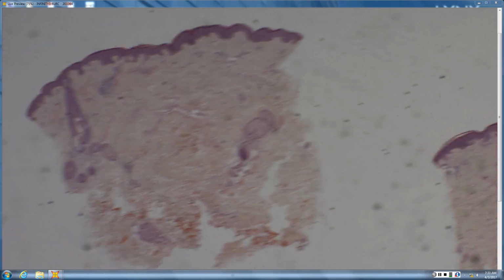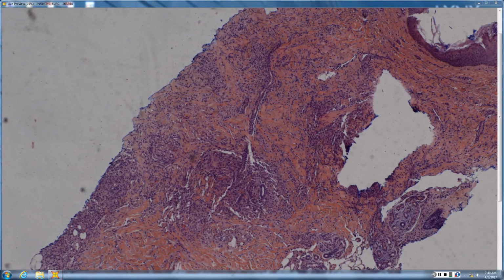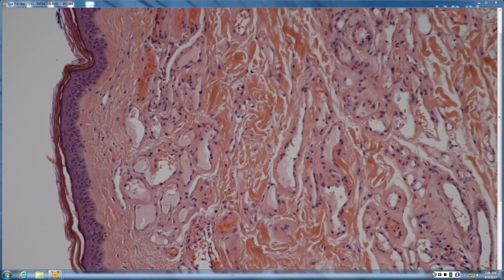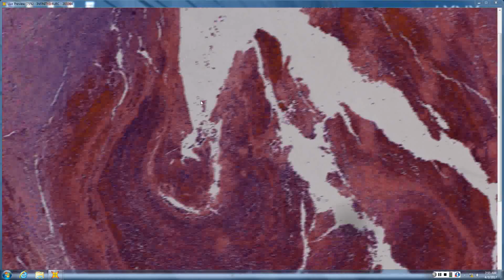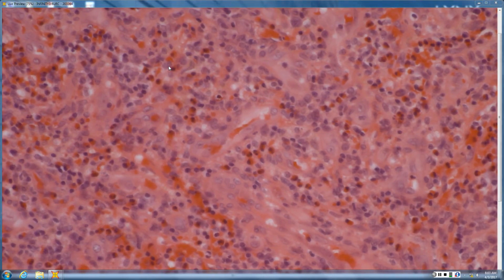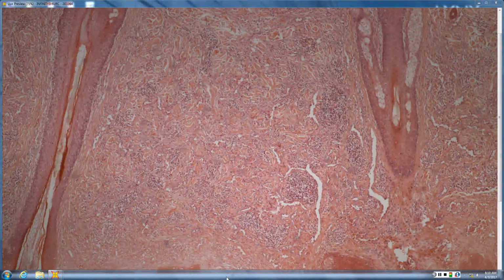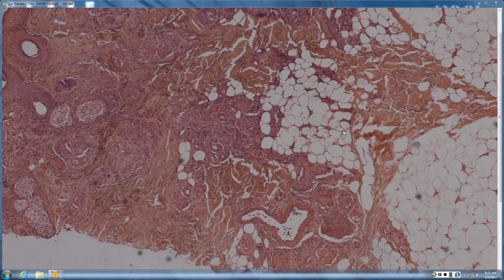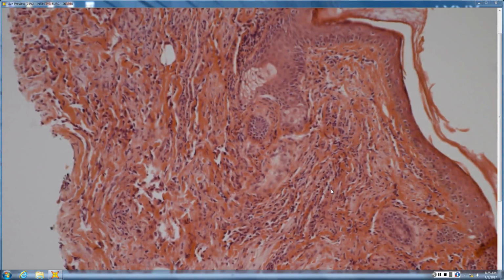2016 2017 Elston Dermpath Ch 23